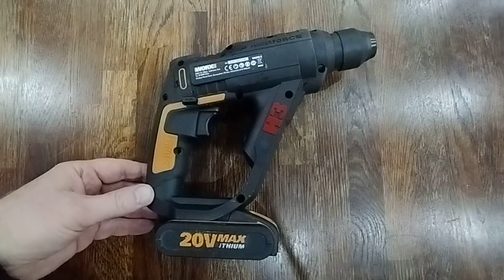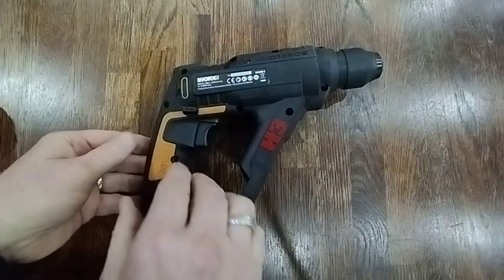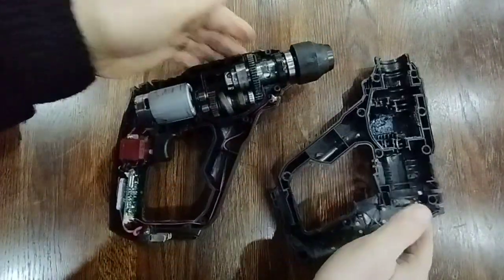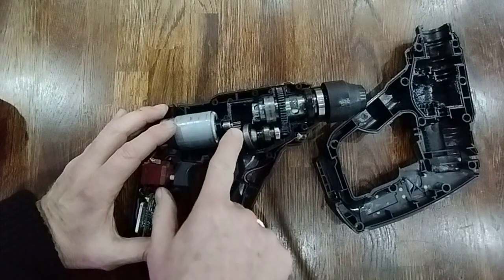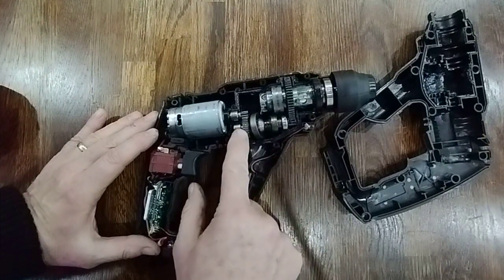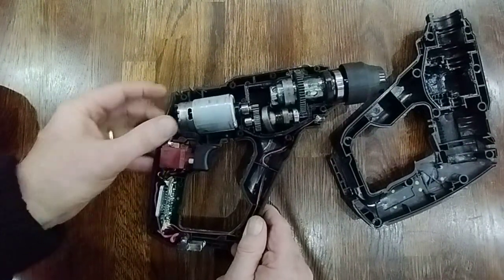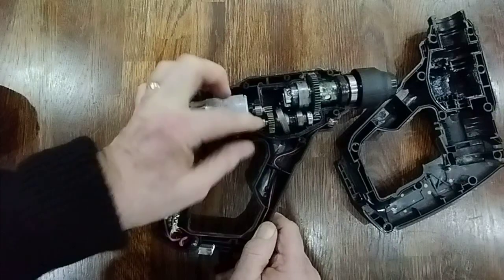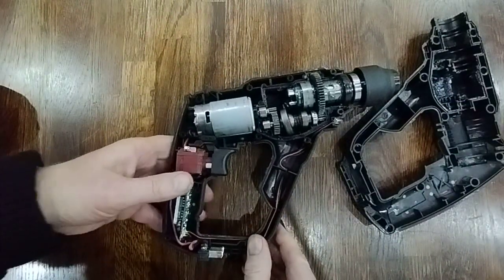Worx, No Worx!!! WX390.9 H3 SDS Hammer Action Drill issue / problem review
Review of an issue / problem with the Worx WX390.9 H3 hammer action drill. The drive gear to turn the chuck on this drill sheared teeth which stops the chuck from spinning. The trigger on this drill was also faulty from new and needed to be pulled several times to work, I don't think both problems are connected.
I am not sure if this is a general issue or if this is an isolated problem.